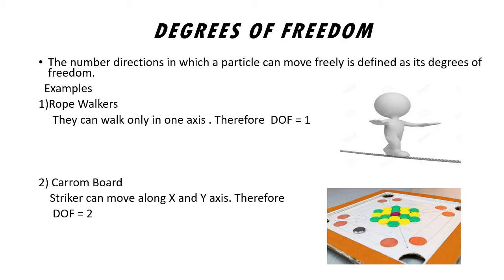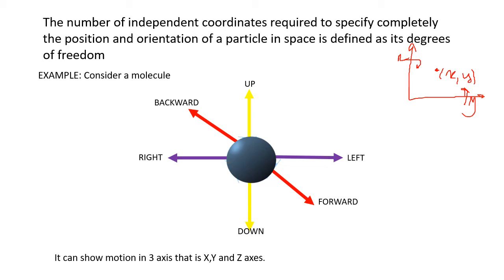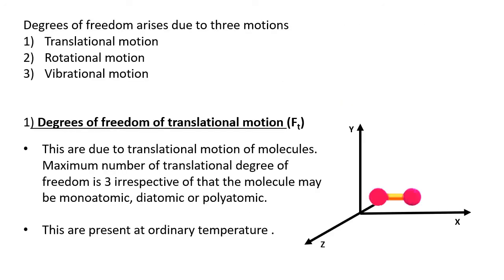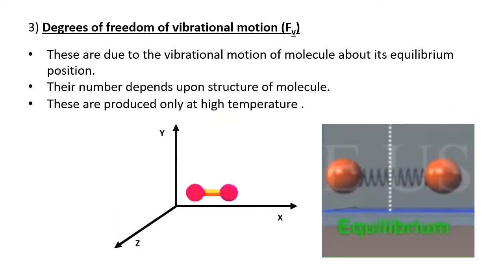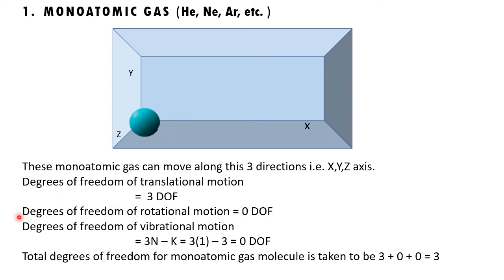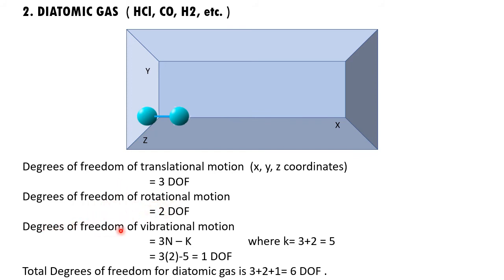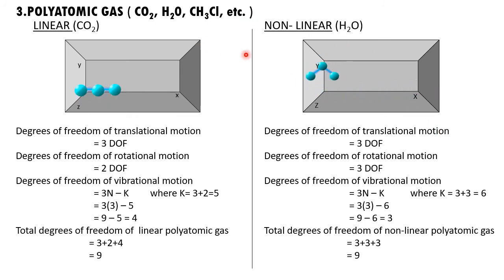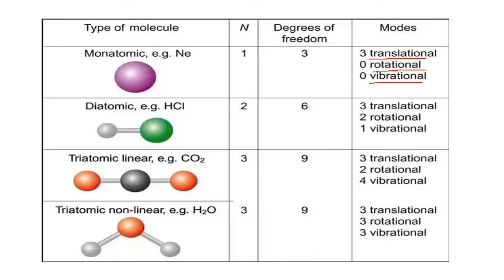DEGREES OF FREEDOM | PHYSICS COLLEGE PROJECT | 20240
20240